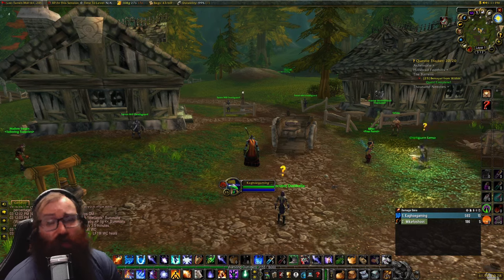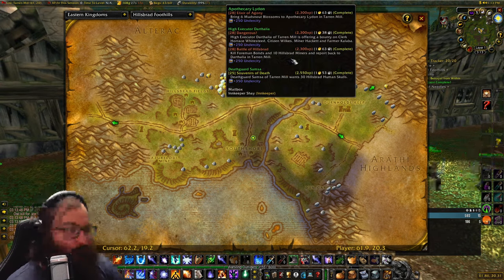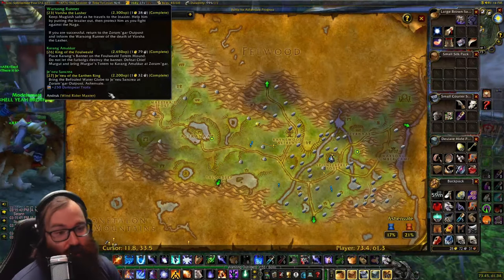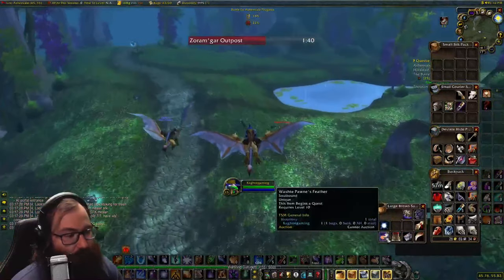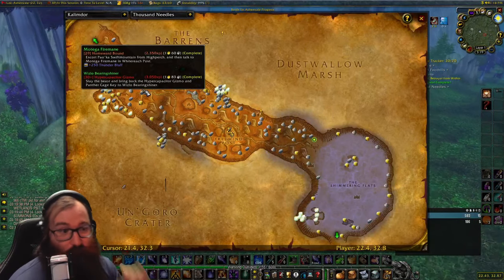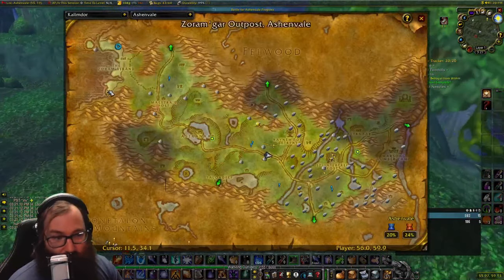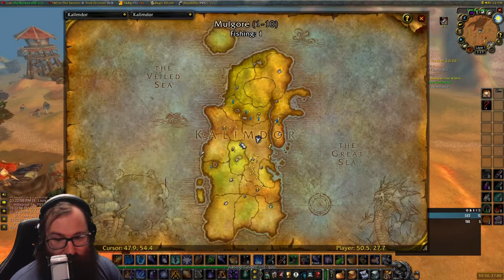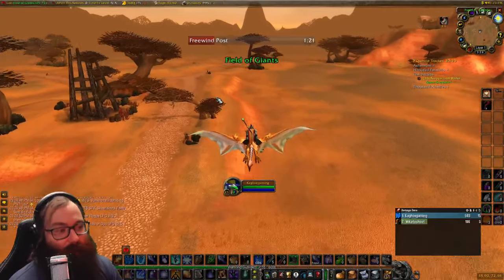Season of Discovery: HOW TO PRE-QUEST TO 27 AS HORDE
This took me HOURS to do, but defiantly going to worth it! Let me know if you think i missed a quest or better way to do this!

0:00 Kaghoe Dragons
0:09 Introduction
1:15 Like, Comment, & Subscribe
1:30 The Path & Quests
8:40 HOW TO MIN MAX TO ACHIEVE LEVEL 27
13:00 Final Thoughts
14:20 Conclusion